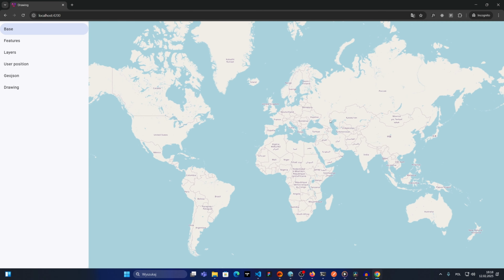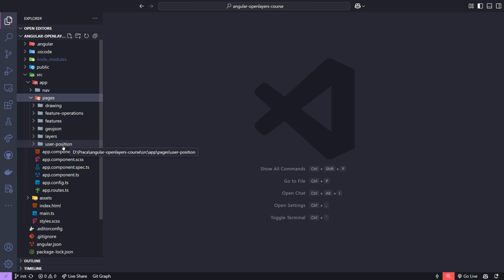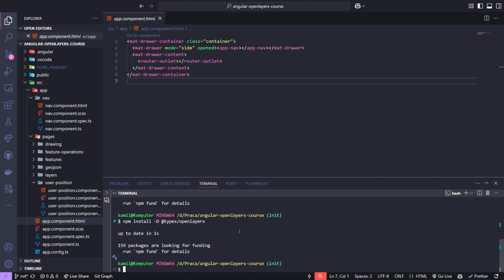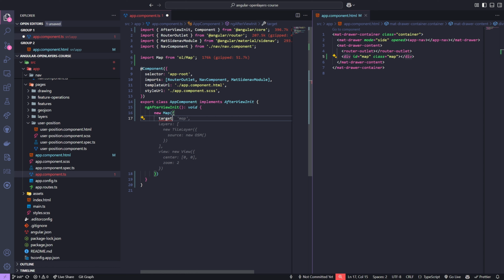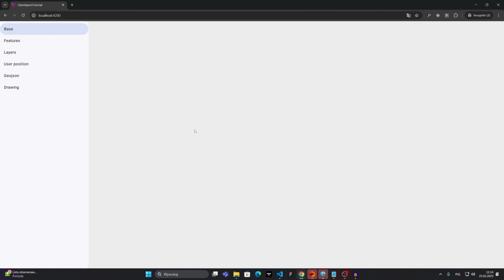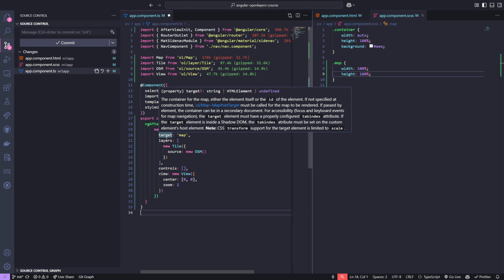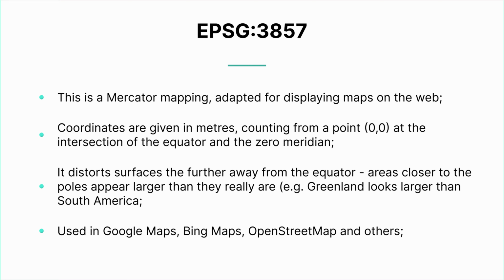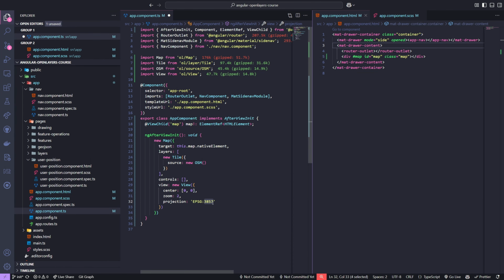Openlayers&Angular Crash Course: Introduction and Basics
Learn the fundamentals of Openlayers in this crash course.

This course is still evolving, so if you have any suggestions, feel free to put them in the comments.